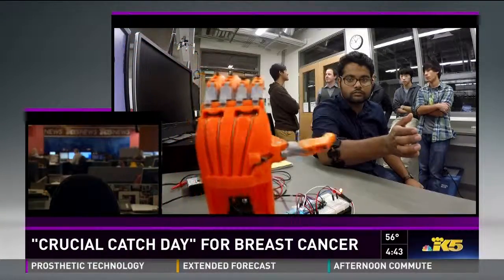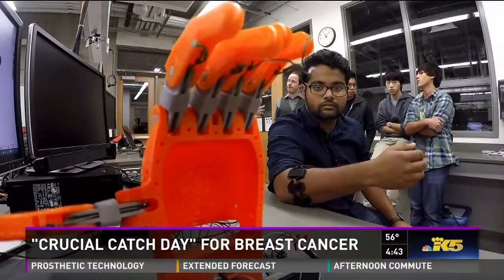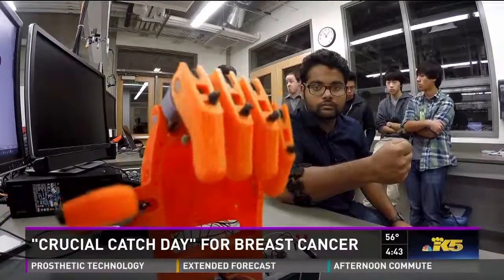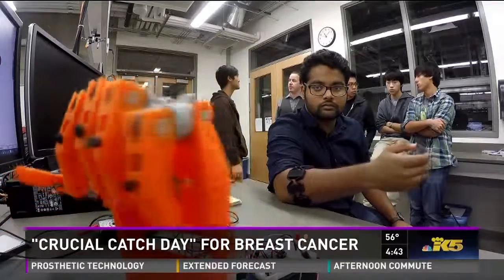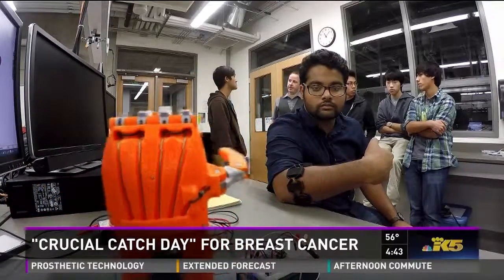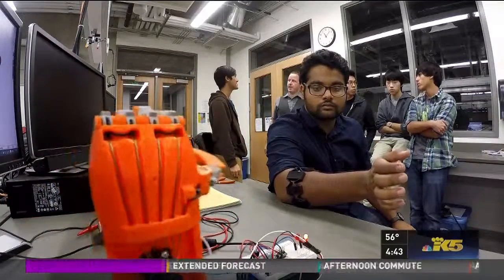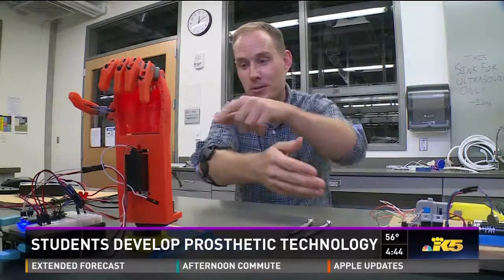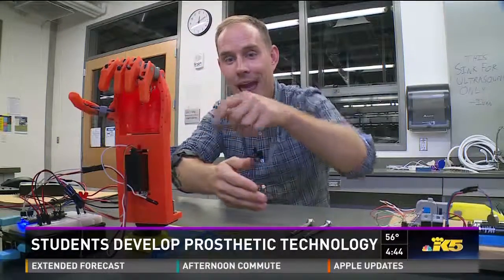Building a Better Hand